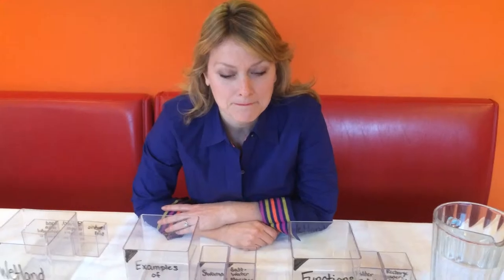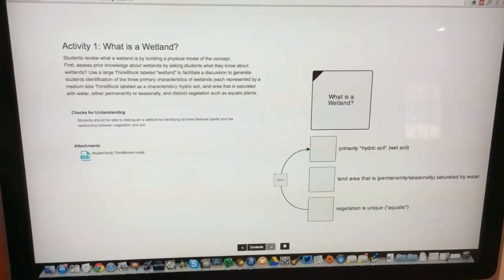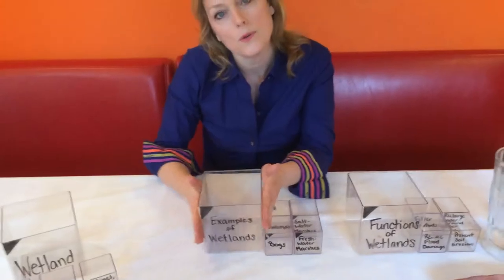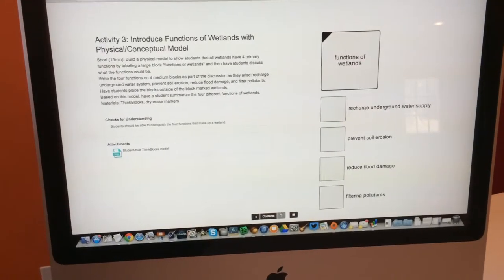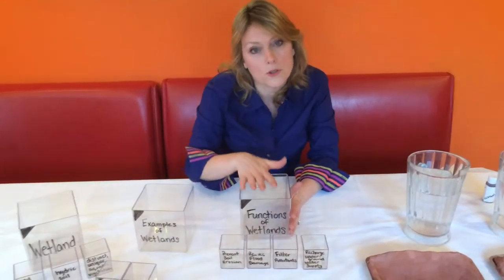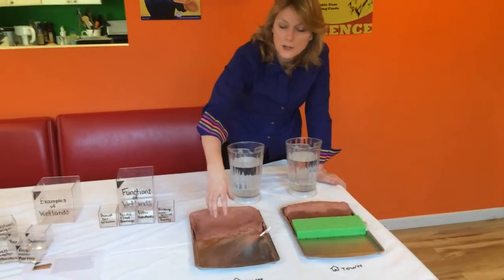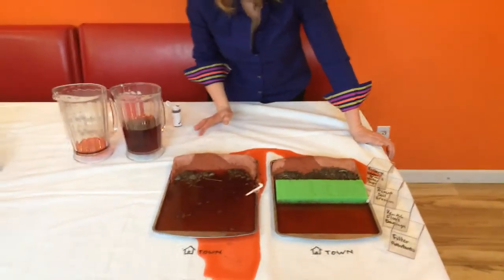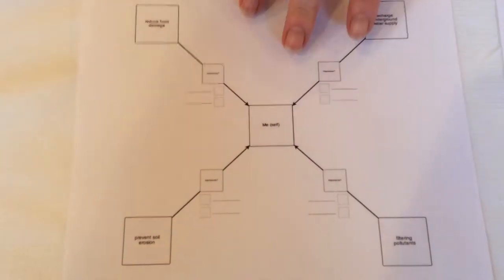Wetland in a pan | Real World Examples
Walk through a lesson plan on the importance of wetlands.